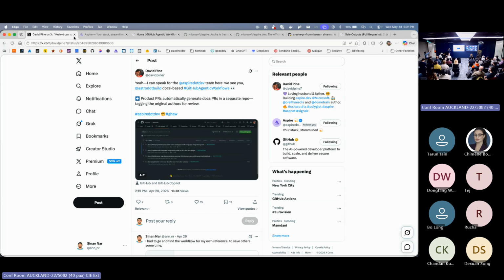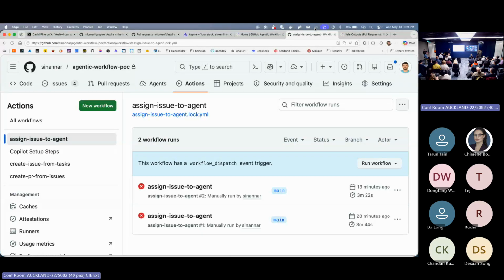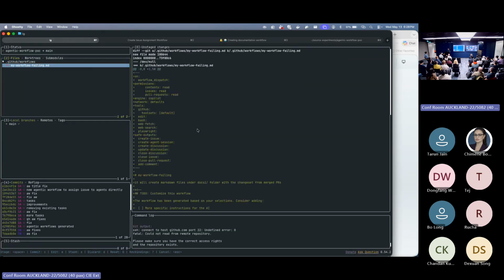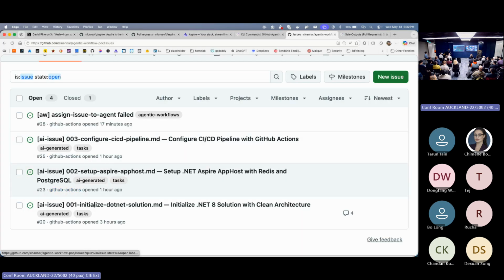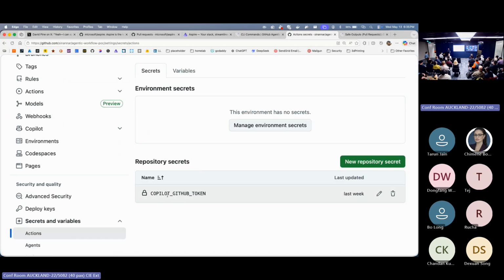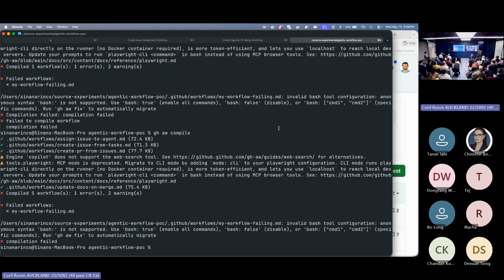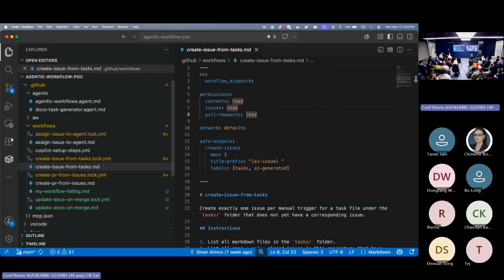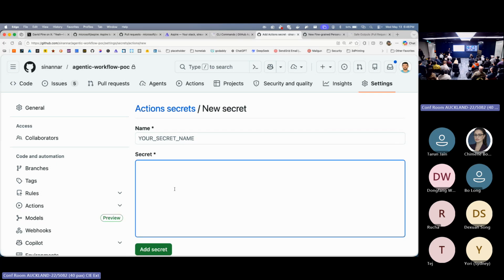From One PR to Another: Agentic Workflows on GitHub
A live demo of using AI-driven workflows to trigger actions across repositories—automatically creating a PR in a second repo when changes are merged.
bio: Sinan is an Apps and AI Consultant at ARINCO, a Microsoft and GitHub partner consultancy. He co-organises the Aotearoa Azure User Group and the Auckland .NET User Group. An experienced and certified software engineer, he specialises in the Microsoft ecosystem, with a focus on Azure and GitHub.